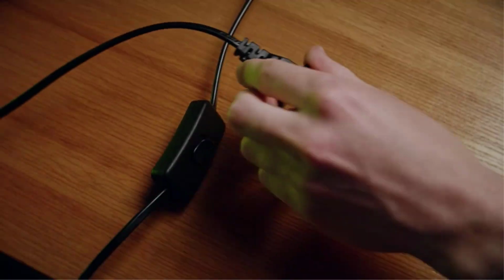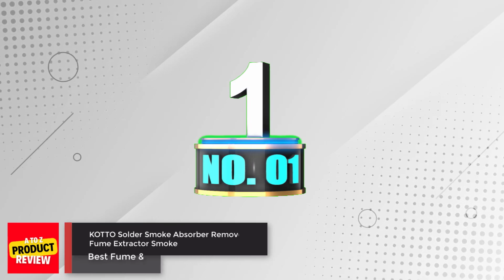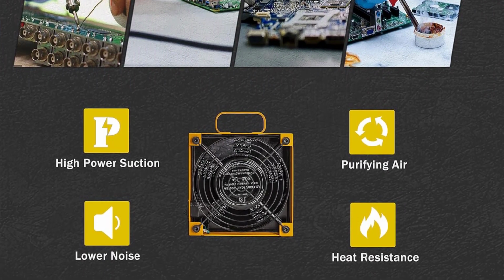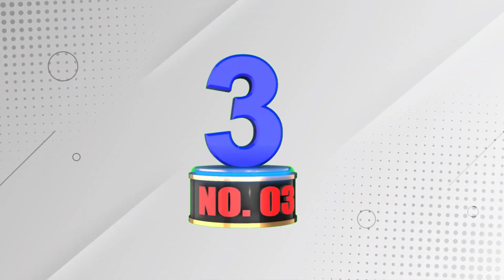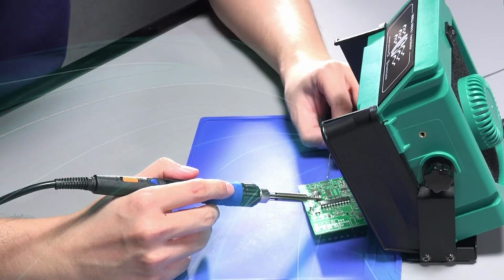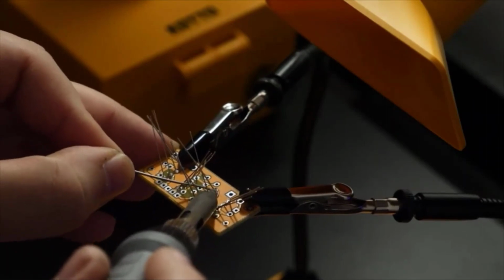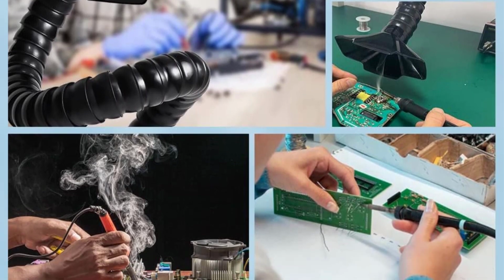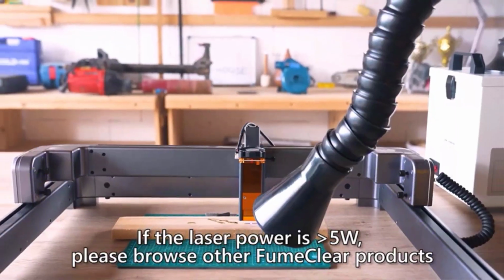Best Fume & Smoke Extractors On Amazon / Top 5 Product ( Reviewed & Tested )